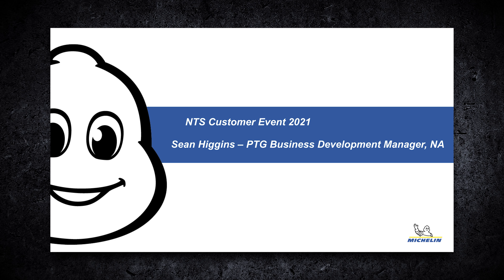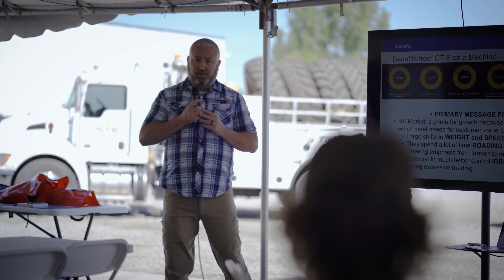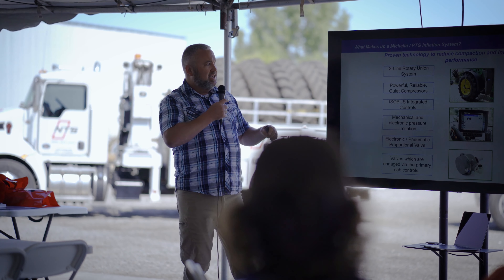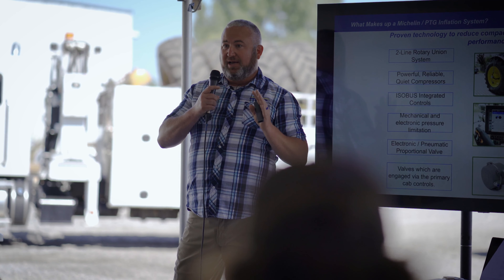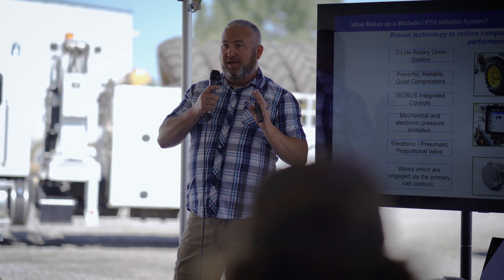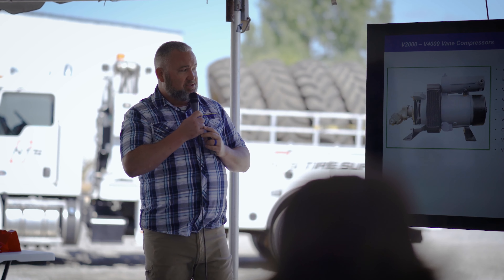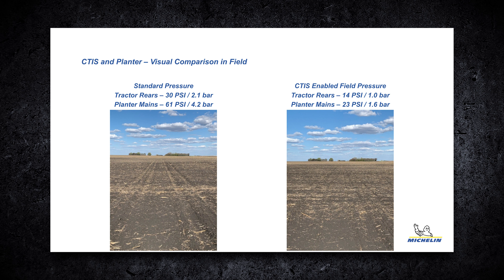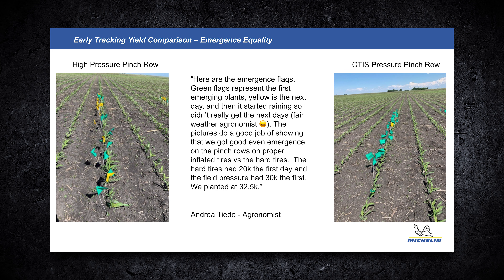2021 PTK Expo // Drive Your Yields Higher with a Central Tire Inflation System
Developed by PTG, Michelin is moving central tire inflation systems to the forefront of agriculture. See how adjusting tire air pressure between field and road can drive yields higher.

Video Content

00:00 - Intro
01:35 - CTIS Benefits
03:14 - Impact on Fuel Consumption
03:47 - Impact on Tread Wear
04:21 - Impact on Compaction & Flotation
06:00 - PTG Inflation System Design
12:24 - RDS Internal System Design
13:24 - User Interface
13:49 - Vane Compressor Options
15:06 - Planter Configuration
19:07 - CTIS Planting Field Trial
23:43 - Tire Footprint Comparison